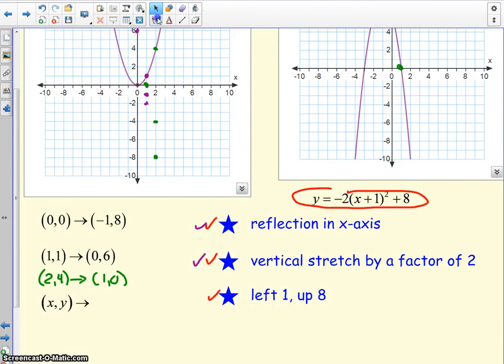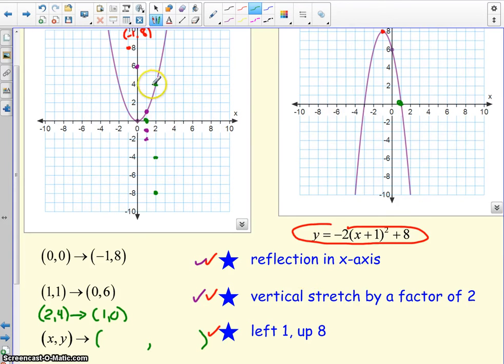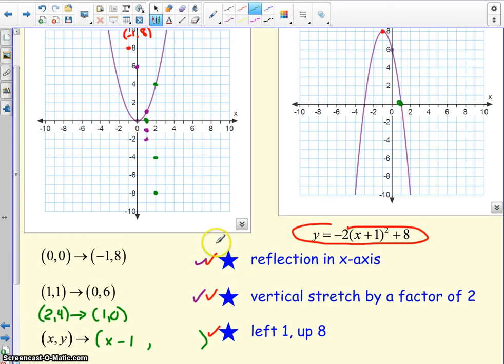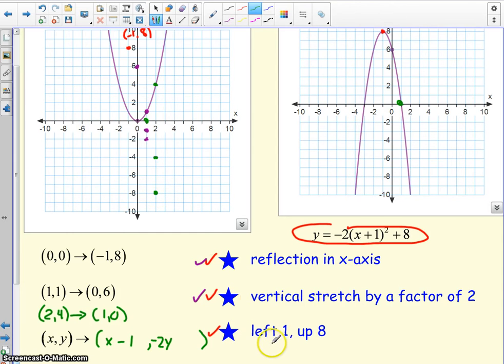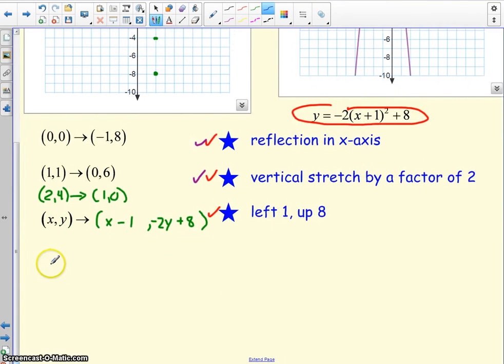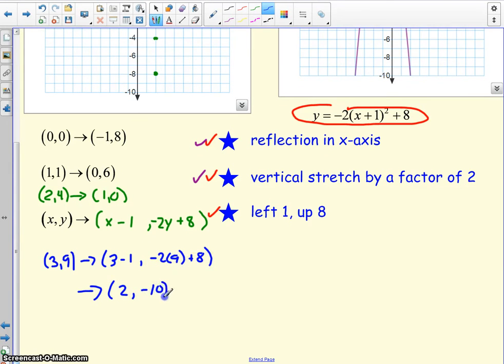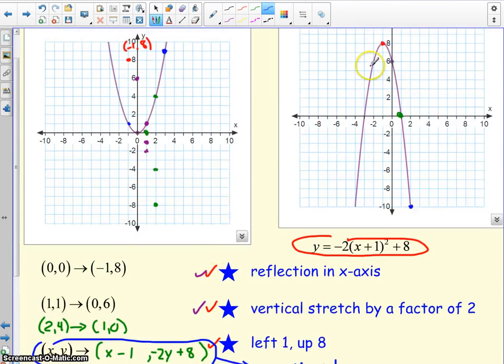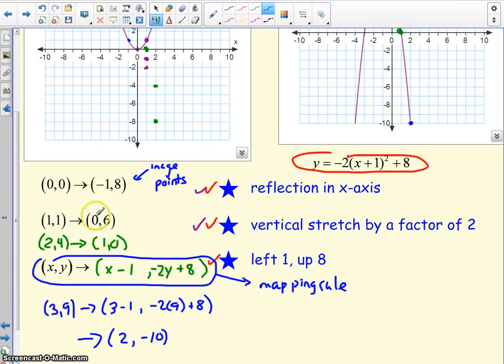3M - Lesson #03 - Transformations of Quadratic Functions (Part 2)